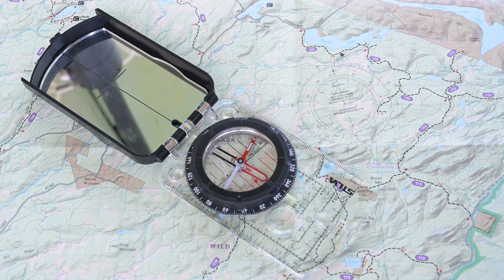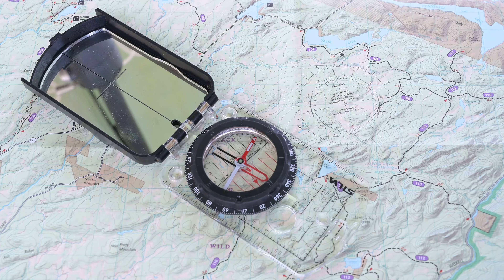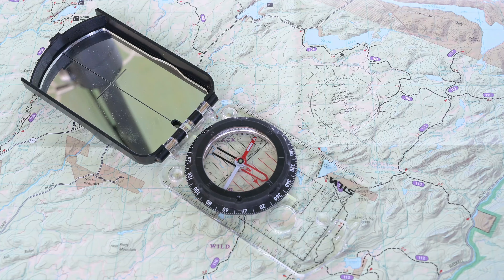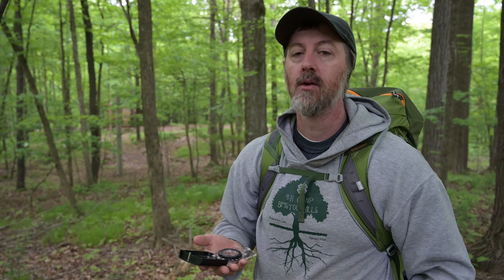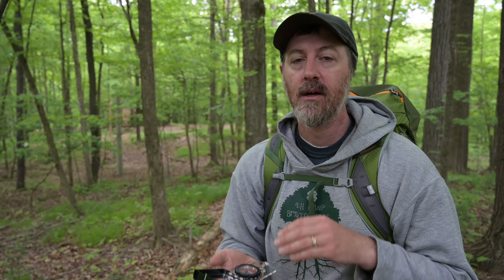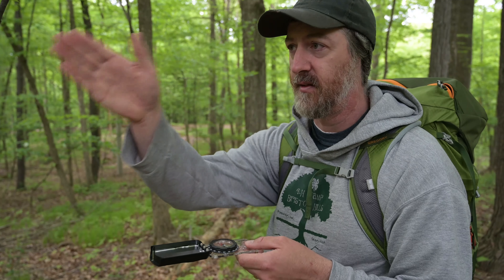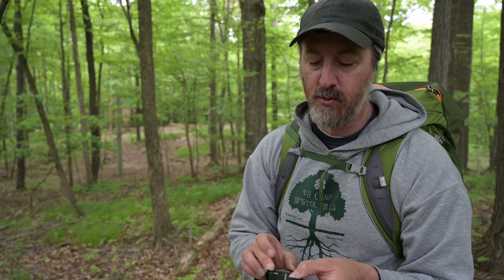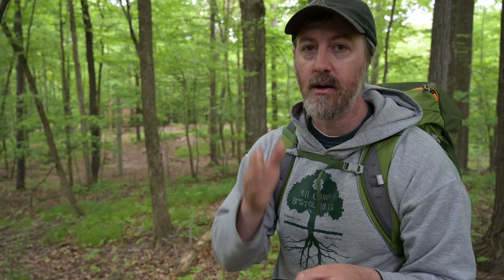Using Your Compass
Camp Manager Jim "Neutron" Hooper shows you how to use your compass on this episode of the Backpackers Miniseries from the 4-H Camp Bristol Hills Front Green.